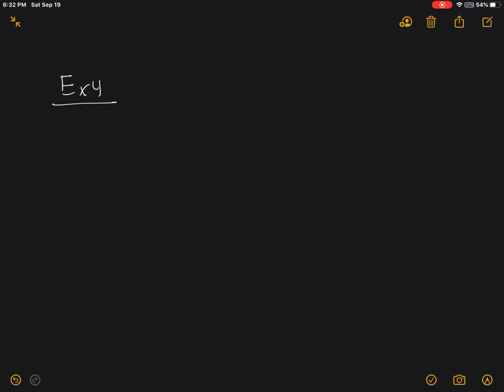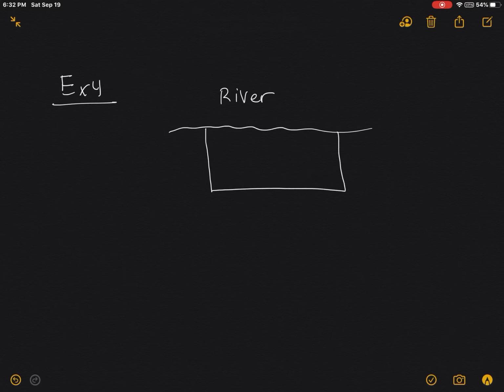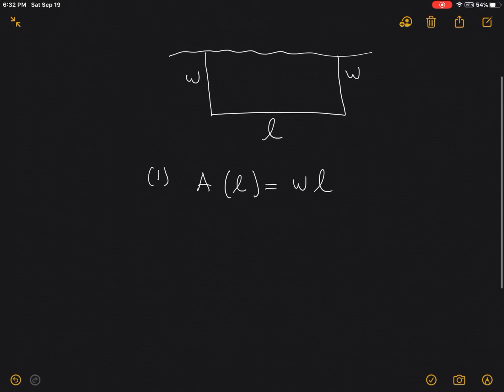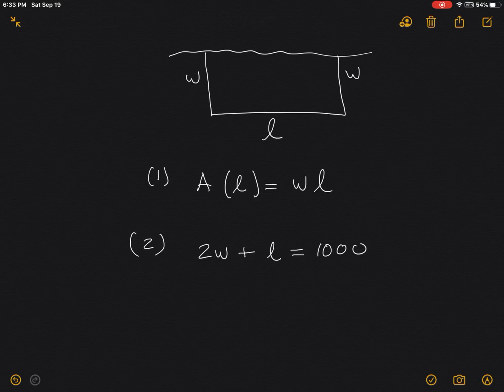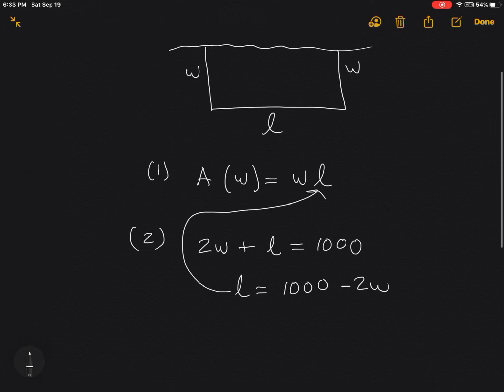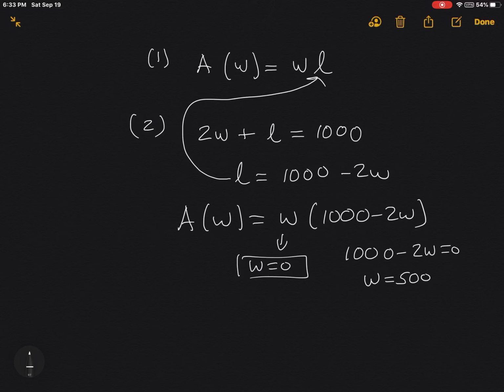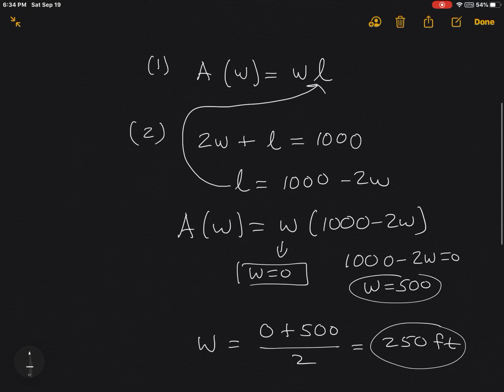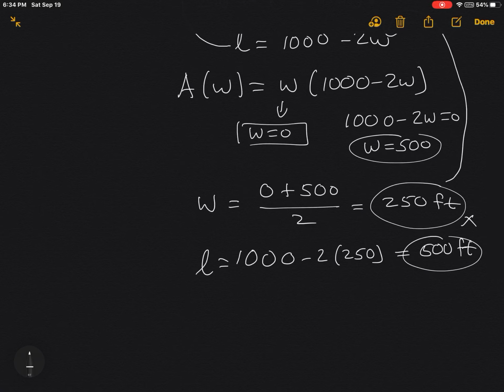Ma 2.1 WP ex4